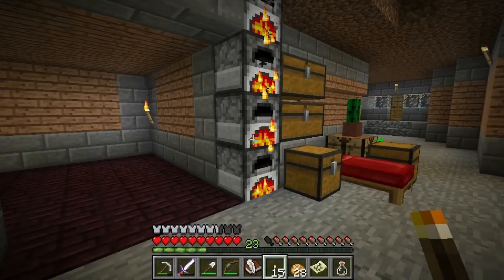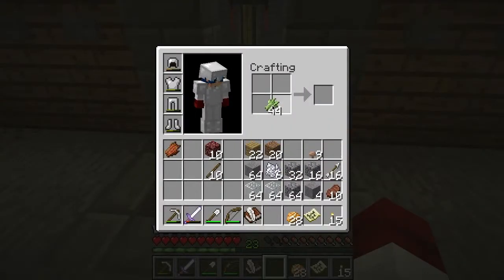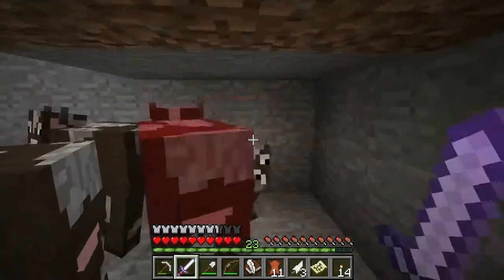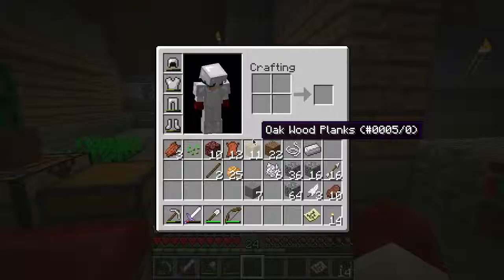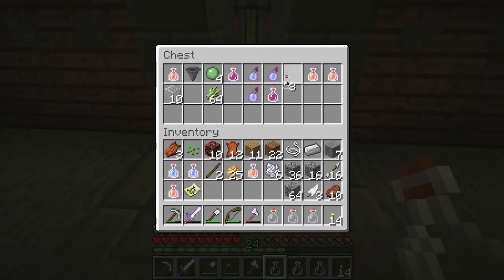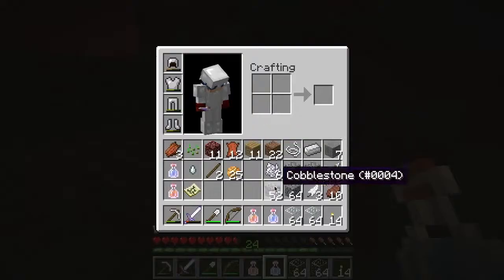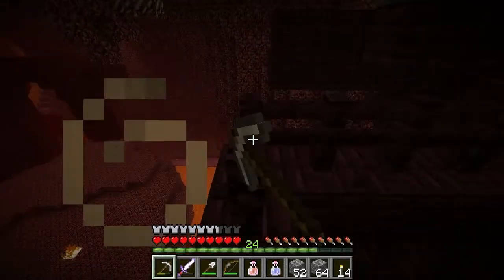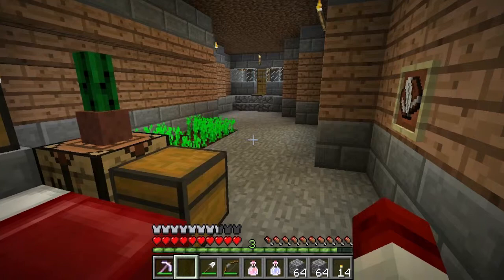Death to the Ender Dragon! Ep.7-The Blazin' Blaze Farm!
In this episode, I construct a blaze farm!